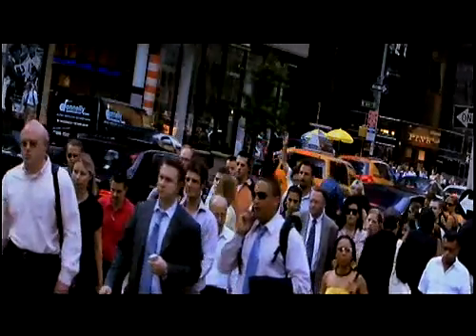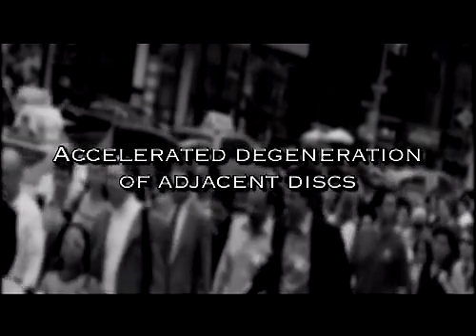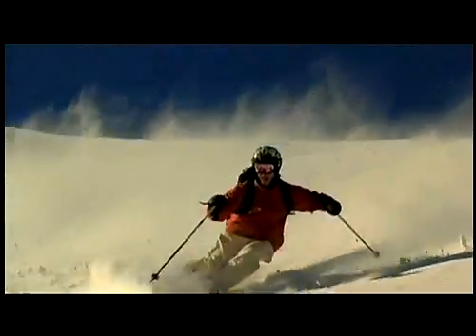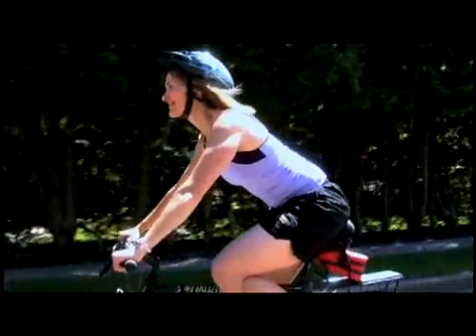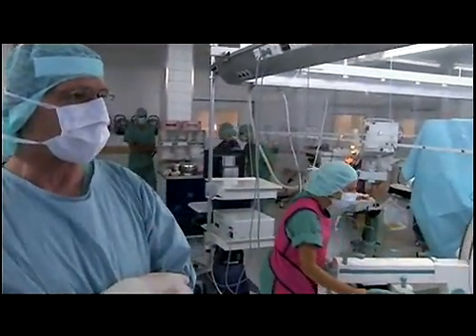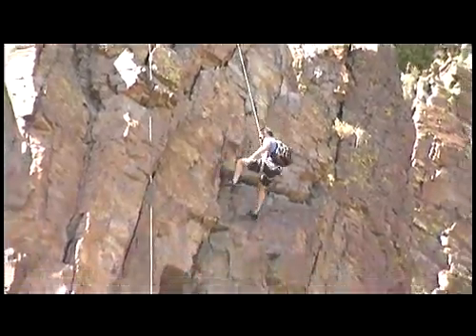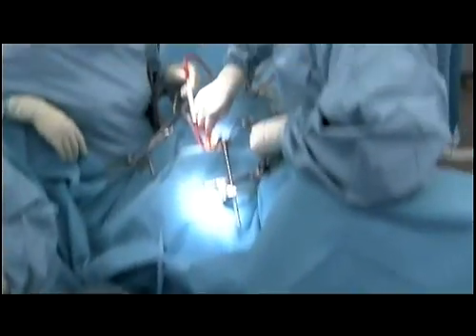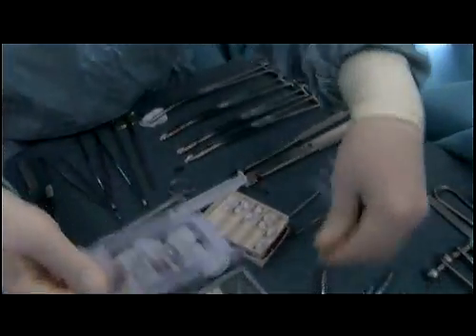National Medical Report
Stenum Hospital